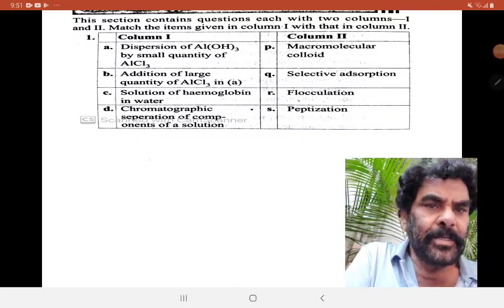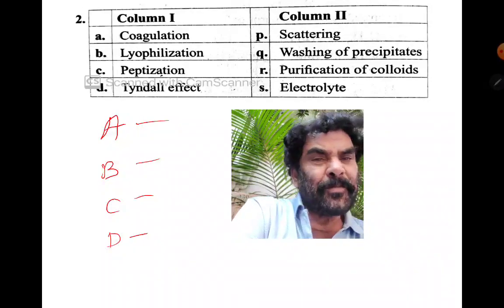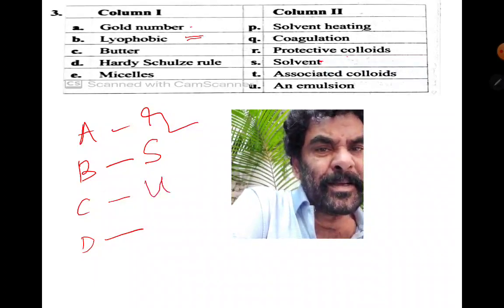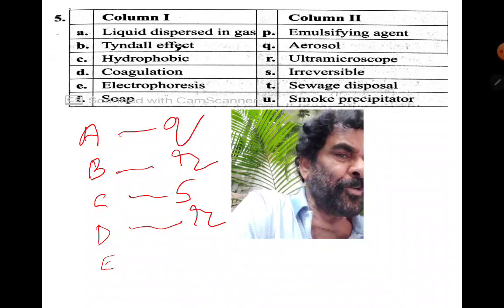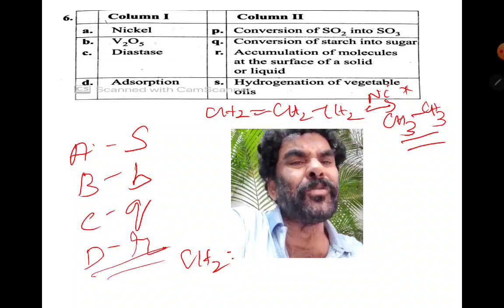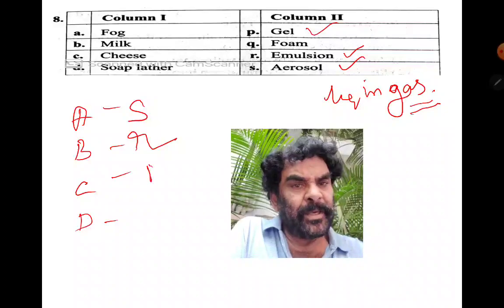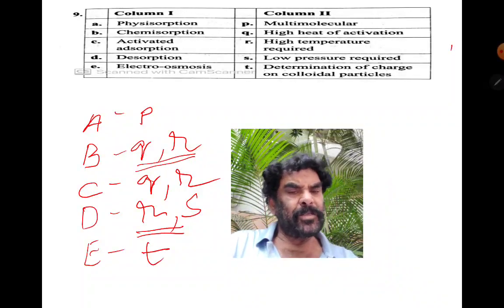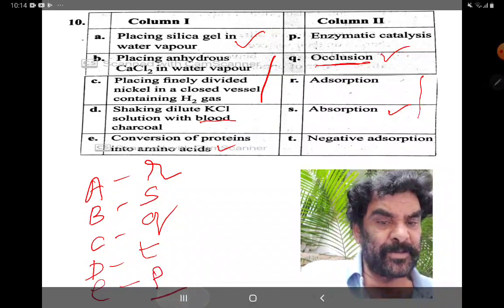Surface chemistry - Assignment- 6 - Madhusudhan Sir Madhusudhan Explains